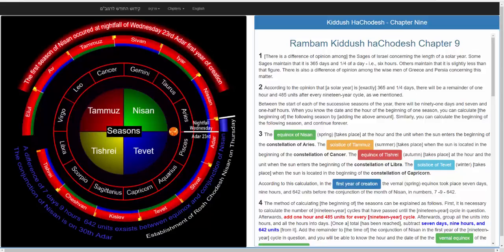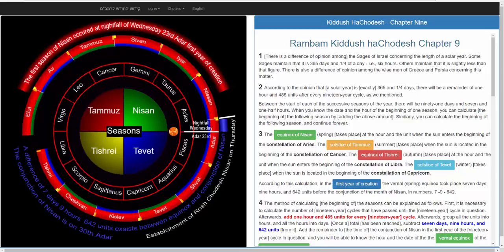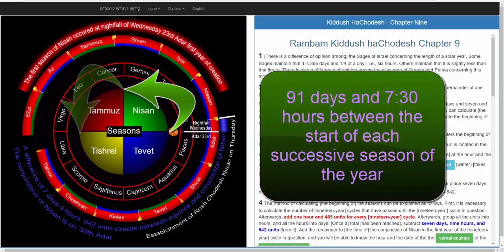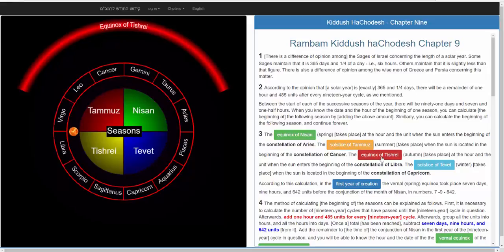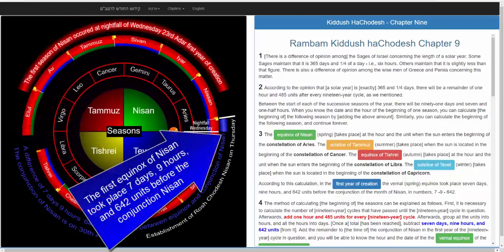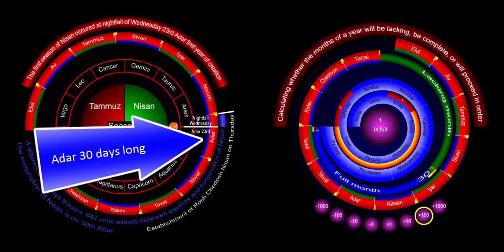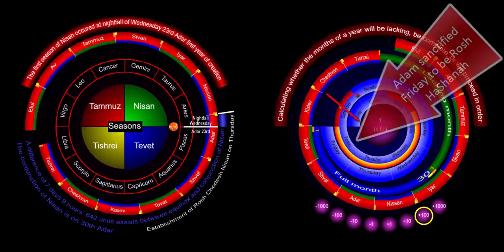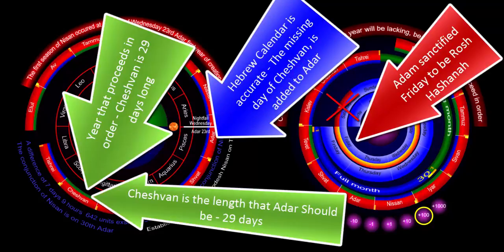The first vernal equinox - Chapter 9 Rambam Hilchos Kiddush HaChodesh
The chapter talk about the four seasons, the vernal equinox, summer solstice, autumnal equinox, and winter solstice.